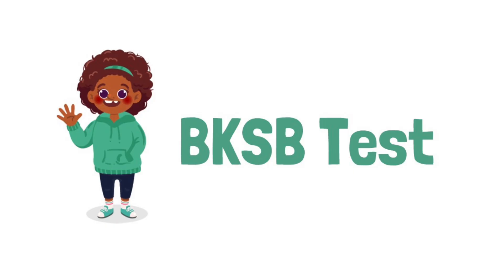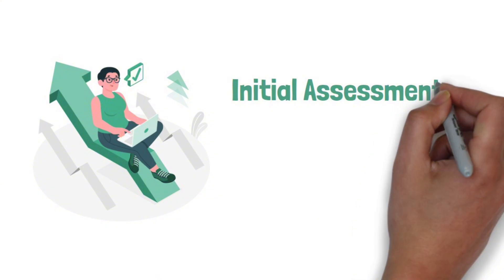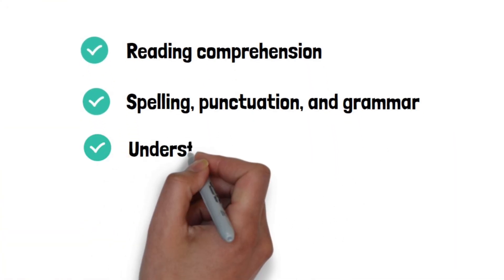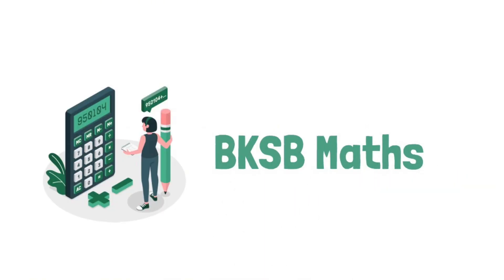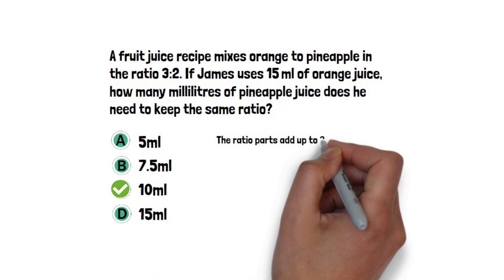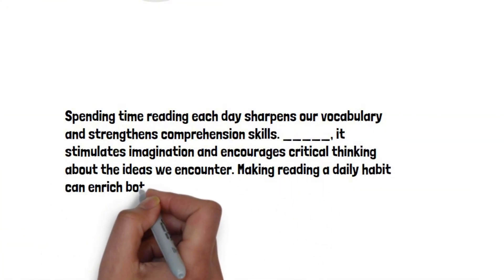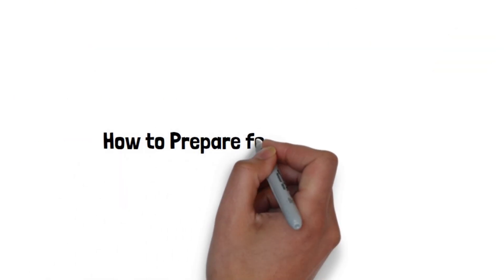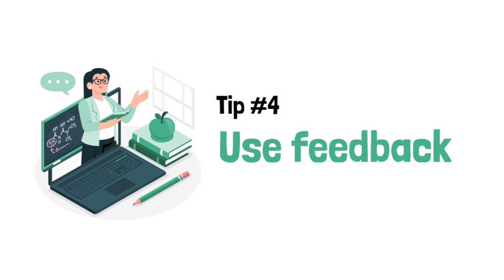BKSB Test Tips Every Student Needs to Know! Free Questions & PDF with Explanation, Qs in Description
Struggling with the BKSB assessment? Whether you're preparing for Functional Skills, apprenticeships, or college admission, this video walks you through real BKSB-style questions, expert tips, and common mistakes to avoid.

Learn how to approach English and maths questions confidently, improve your scores, and get fully ready for test day — even if you're short on time.

TIMESTAMPS:

00:00  Intro
00:19  What is BKSB Test?
00:50  What does the BKSB Test include?
01:29  What English Assessment Breakdown Covers?
01:50  What Maths Assessment Breakdown Covers?
02:17  BKSB Test Sample Questions
04:21  How to Prepare for BKSB Test
05: 25 Outro

If you're preparing for the BKSB test, this video is for you! We break down the test structure, explain key question types, and share expert tips to boost your confidence. Master your functional skills with our guidance today!